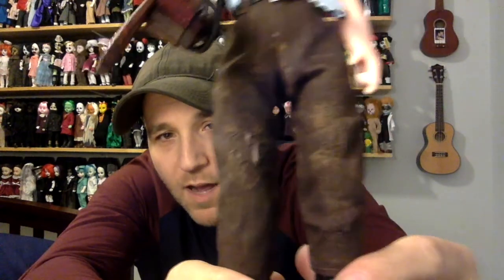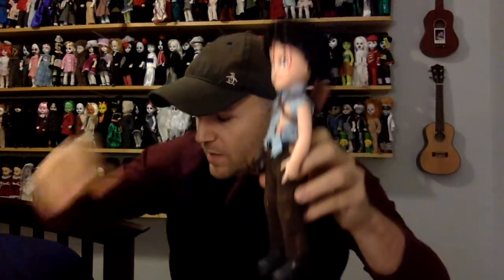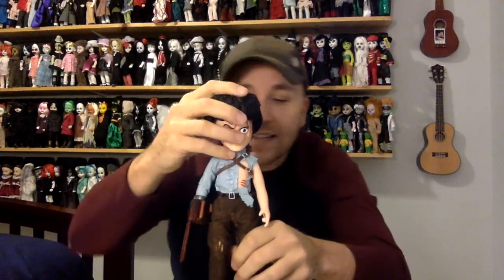Living Dead Dolls Presents Ash Evil Dead 2 Review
Doggiepants Review of Living Dead Dolls Presents Ash Evil Dead 2